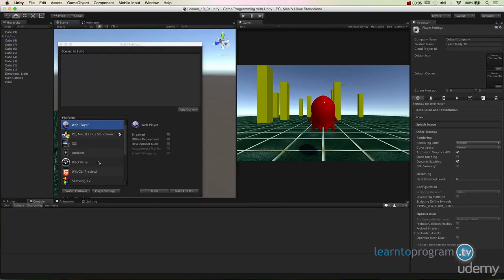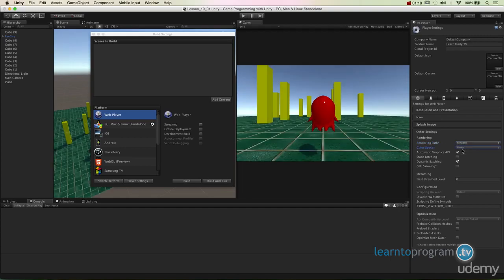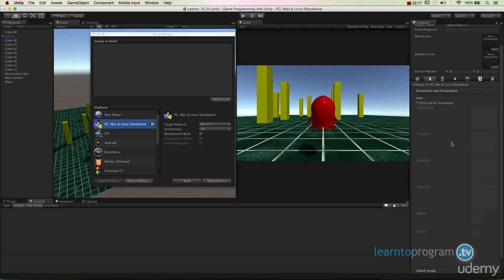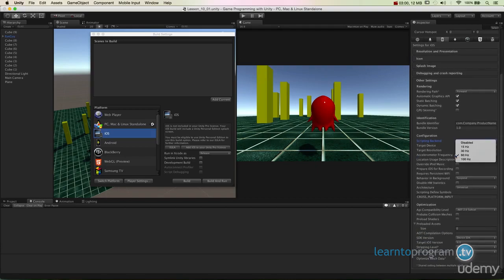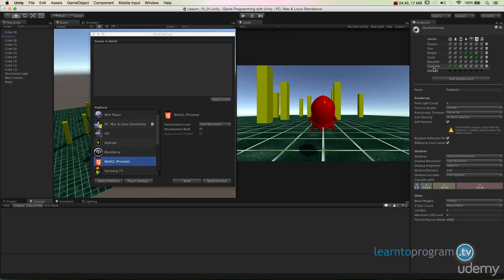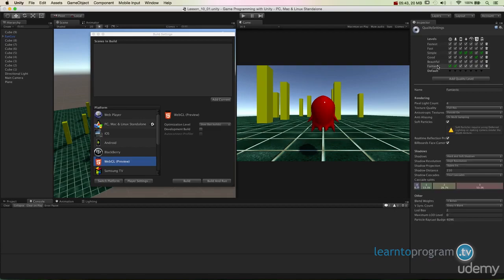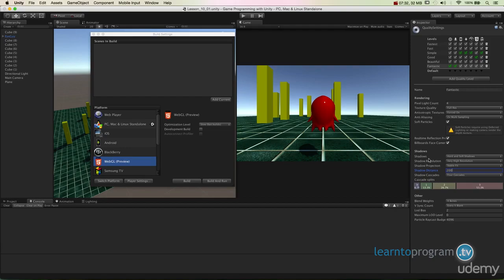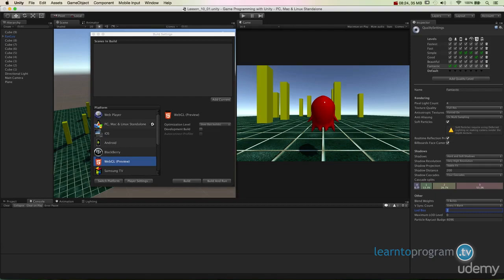Quality Settings in unity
Unity 3d quality settings
Unity 3d player settings
unity 3d web player
unity 3d resolutions settings
Unity 3d icon settings
rendering settings in unity 3d
color space unity